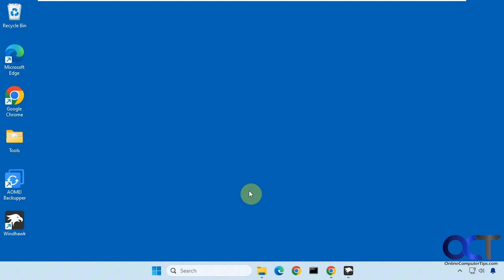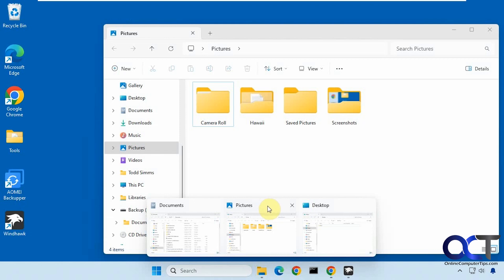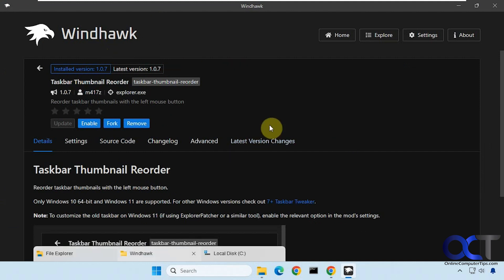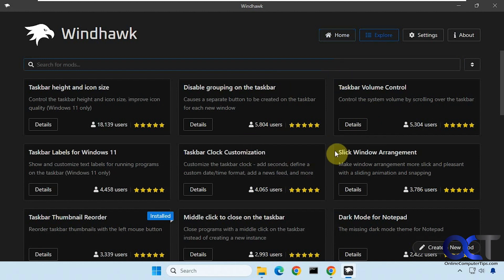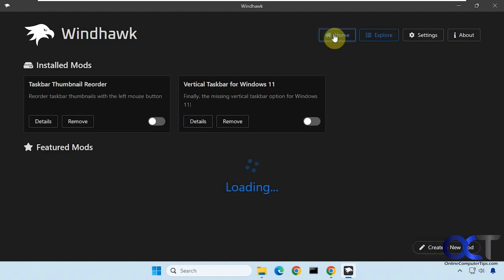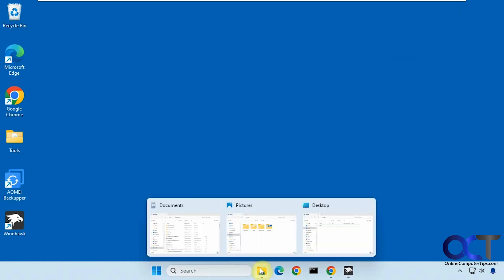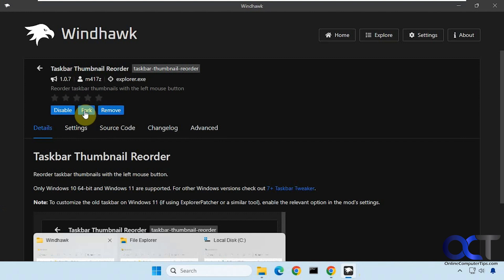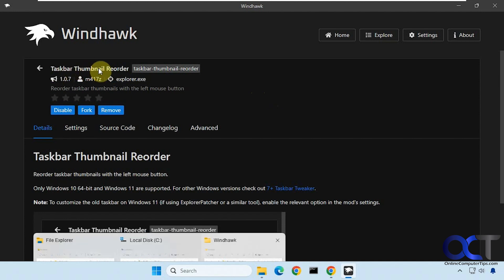How to Rearrange Your Taskbar Thumbnail Previews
If you use the group or combine taskbar button feature in Windows, you probably noticed that the thumbnail previews are in the order that you opened them in and you can't rearrange them. Fortunately, there is a free app you can use that will allow you to drag and drop your taskbar program thumbnail previews so you can have them in the order you like.

Here is link to the Windhawk app. Just search for the Taskbar Thumbnail Reorder mod.